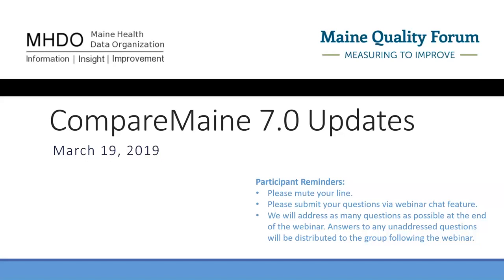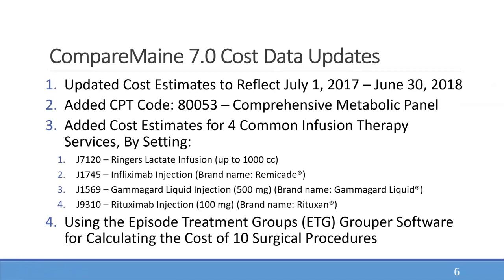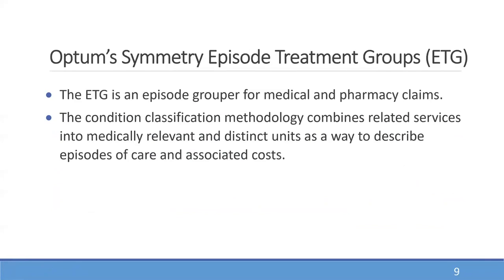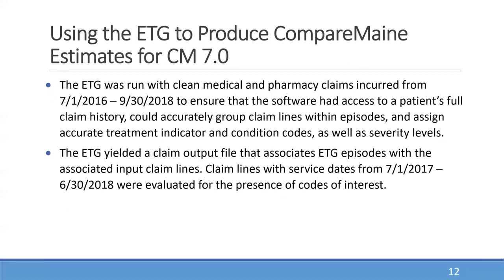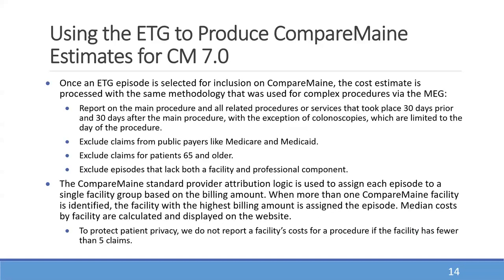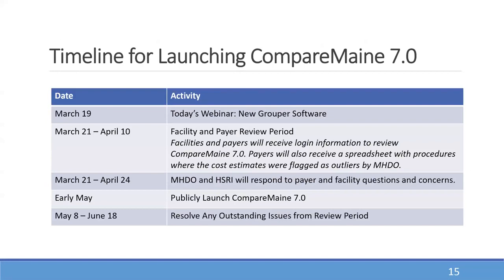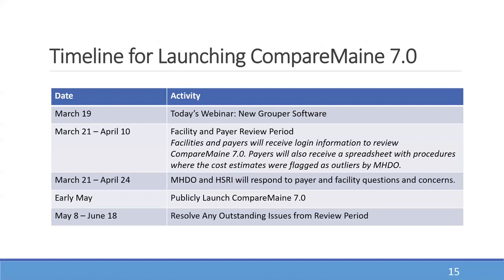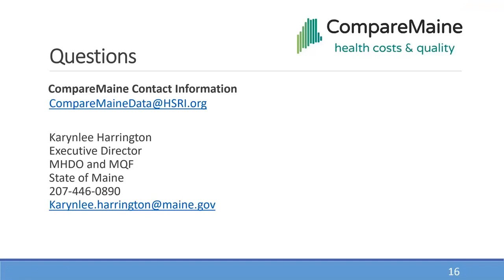CompareMaine 7 0 Updates and New ETG Grouper Software March 19, 2019